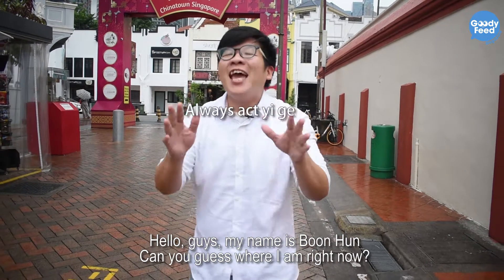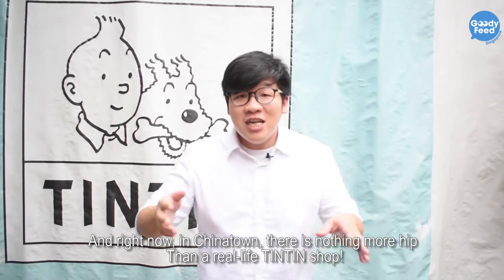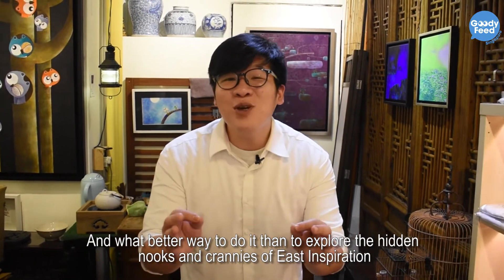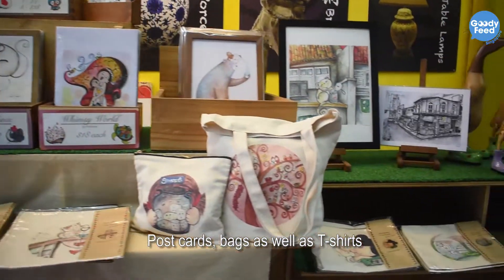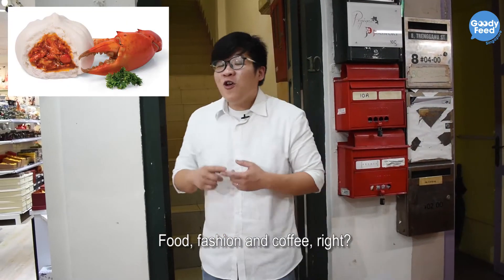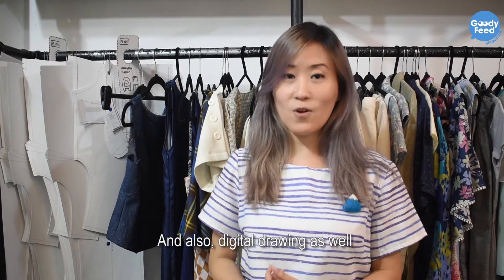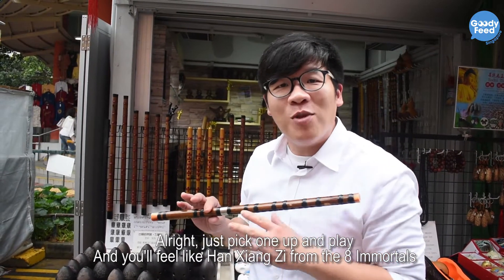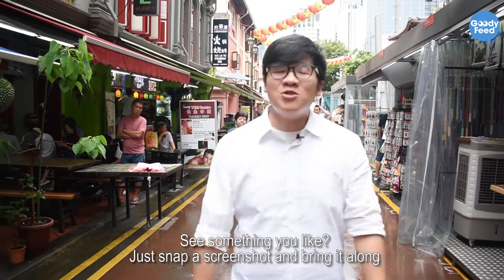Hidden hipster gems in Chinatown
Nothing to do this weekend? Why not head down to these hidden hipster gems in Chinatown? (Turn on sound for the best viewing experience!)